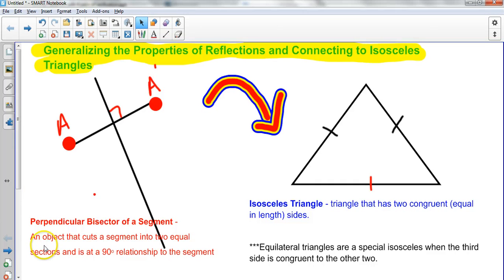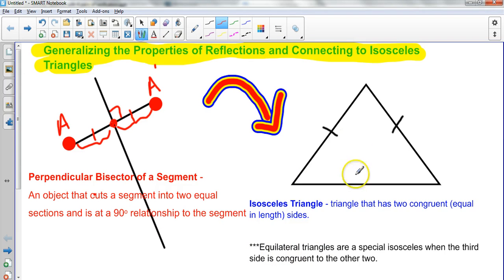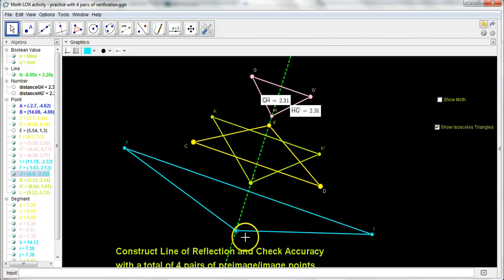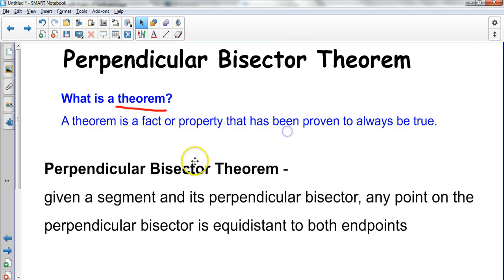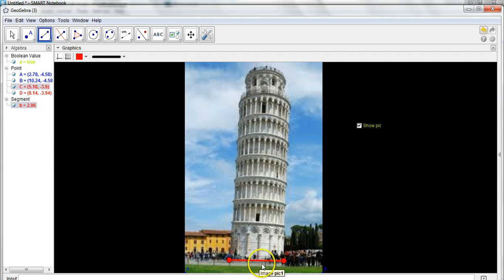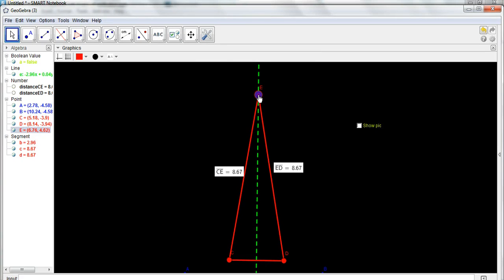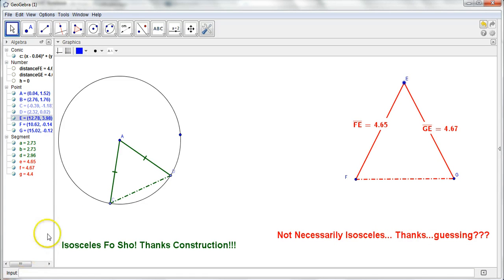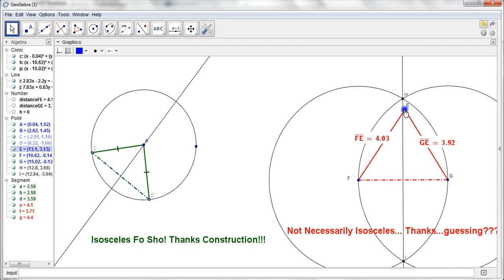Connecting reflections to isosceles triangles